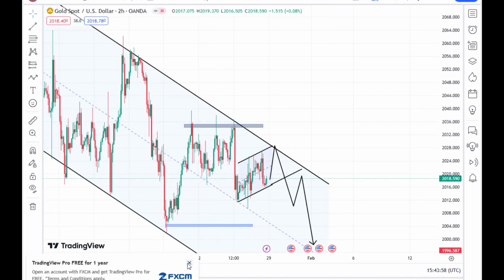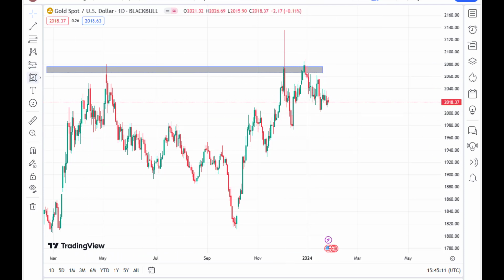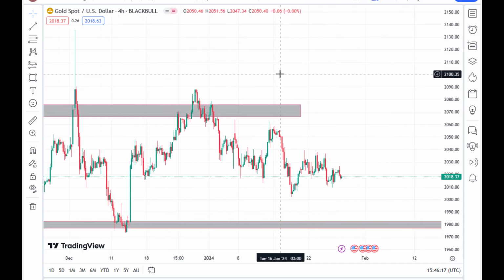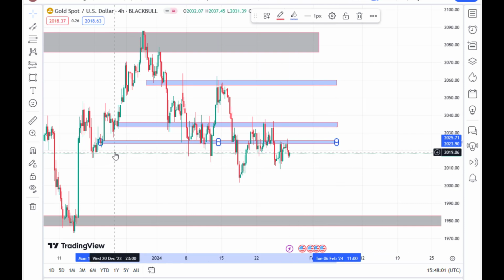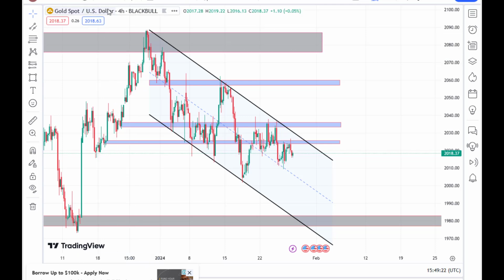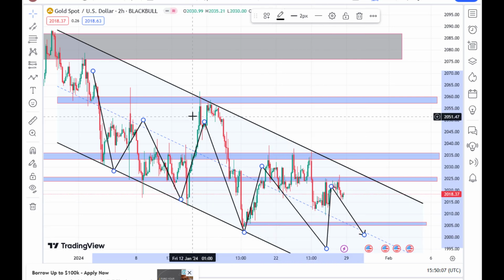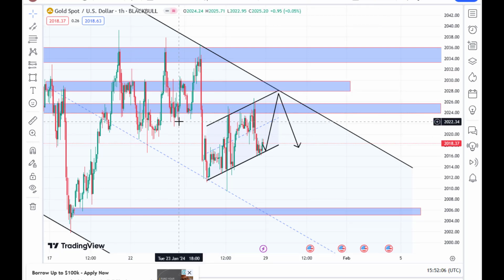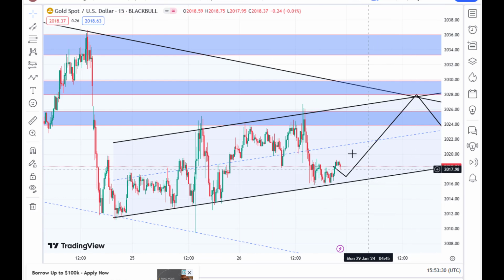BEST TOP DOWN ANALYSIS THAT CAN MAKES ME 500+ PIPS IN ONE TRADE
Learn the power of analysising from a multiple timeframe perspective and catching hundreds of pips trading forex, volatility indices, nasdasq, boom and crash etc